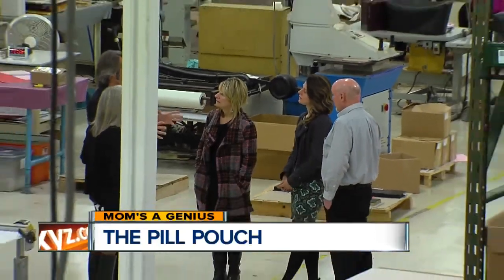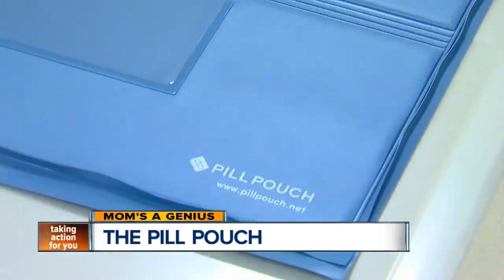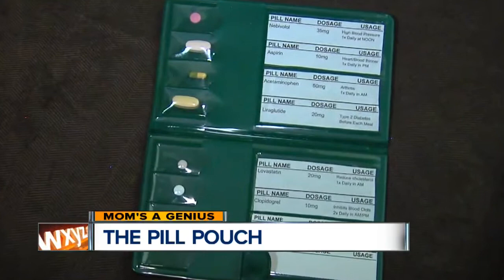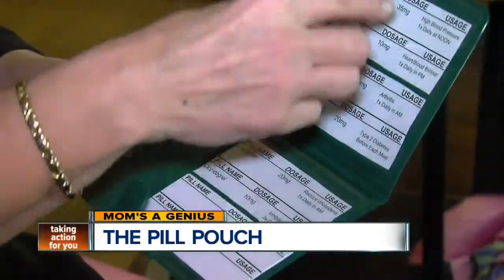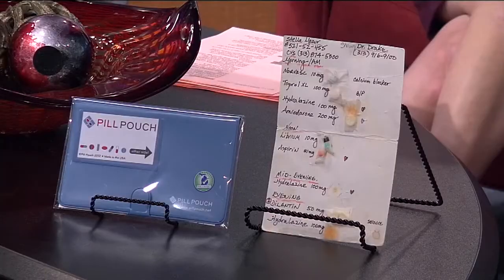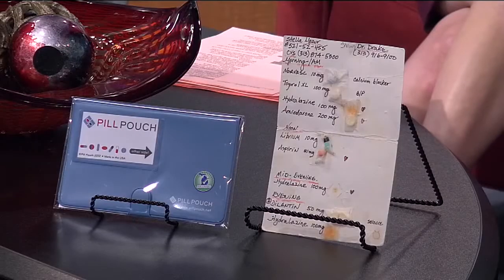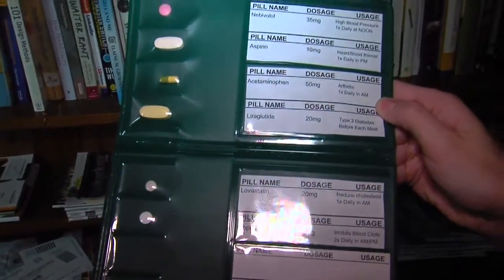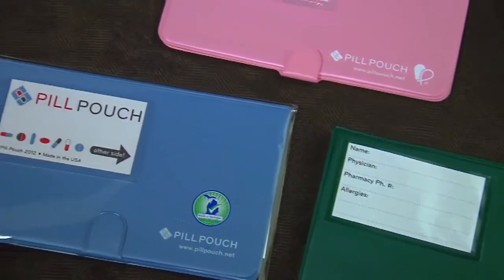Mom's a Genius - The Pill Pouch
We talk with this week's Mom's a Genius, the creator of the Pill Pouch.